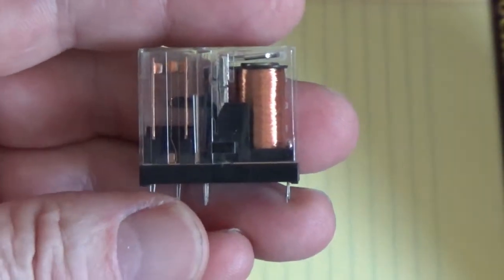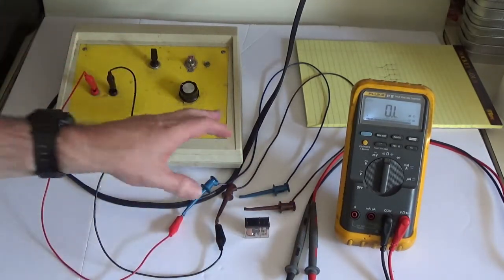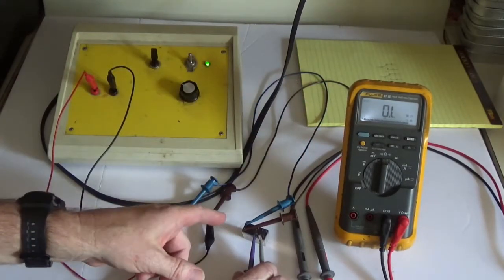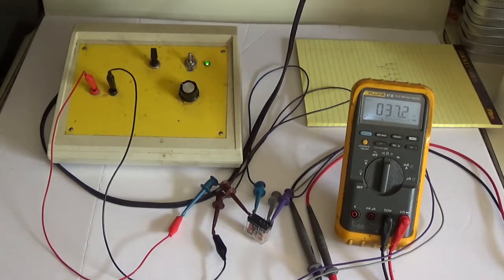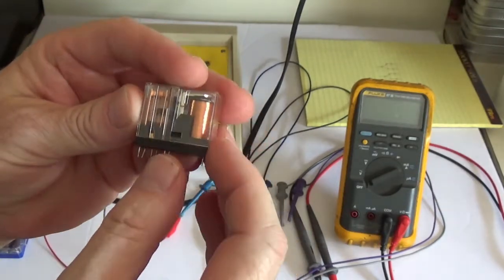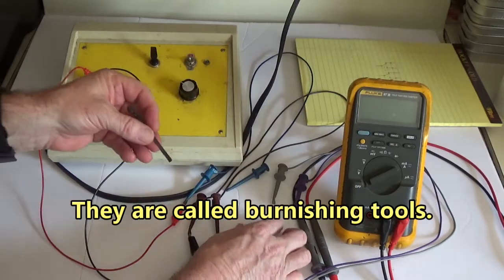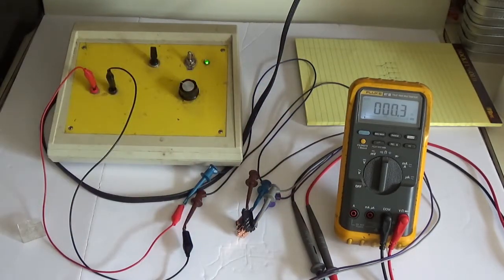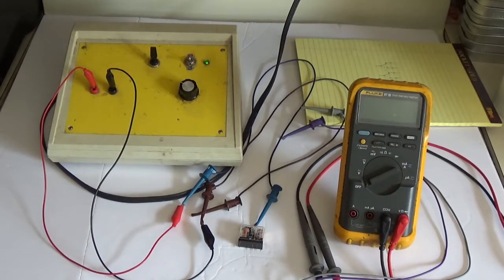Testing and repairing the Electro-Mechanical Relay